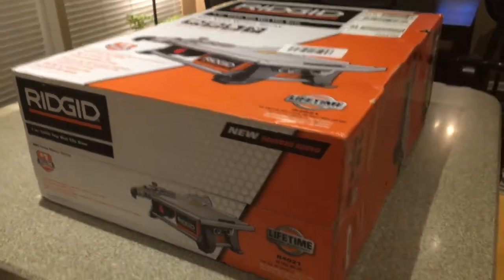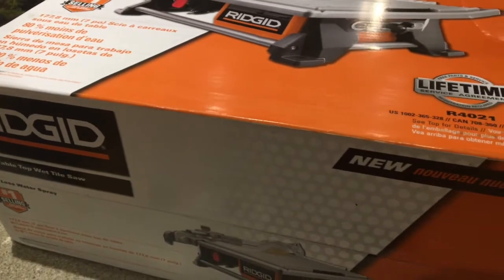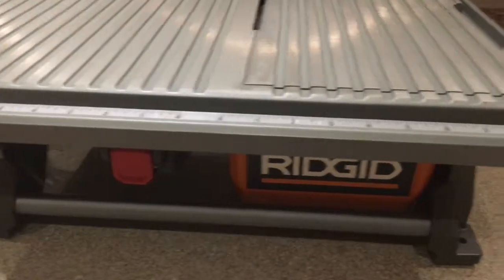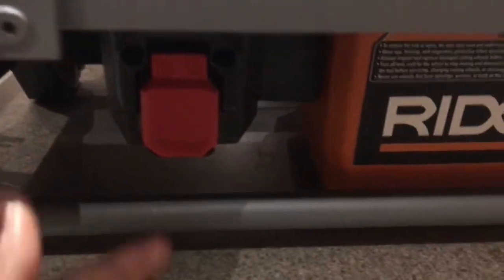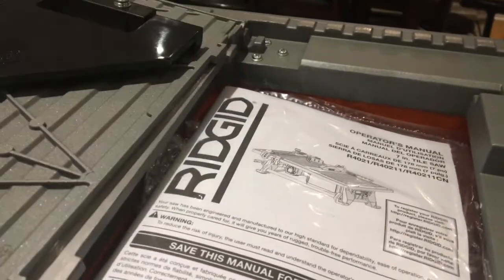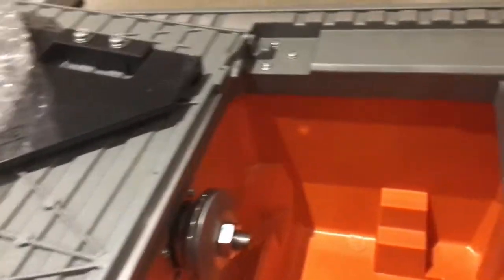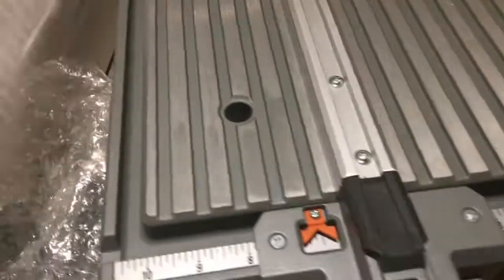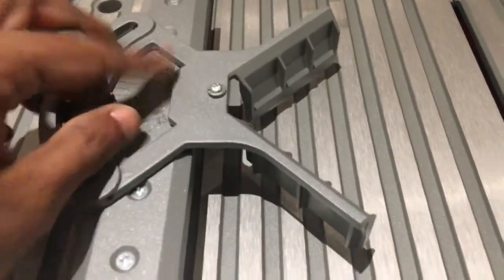RIGID 7" TABLE TOP WET TILE SAW UNBOXING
Unboxing the RIGID 7" Table Top Wet Tile Saw!